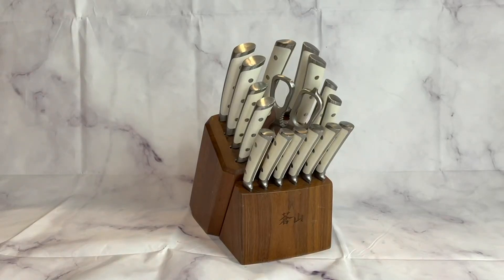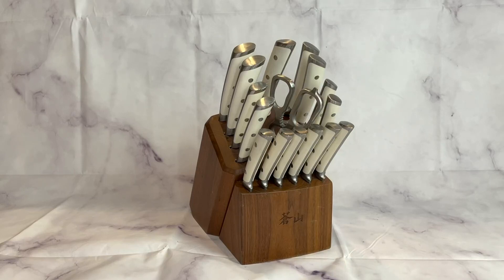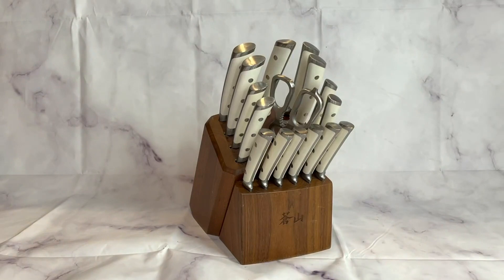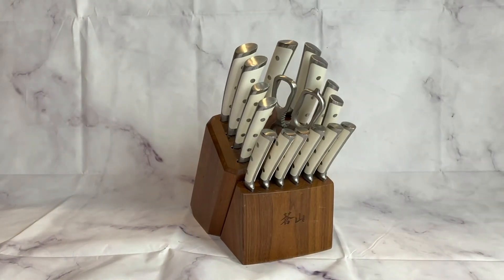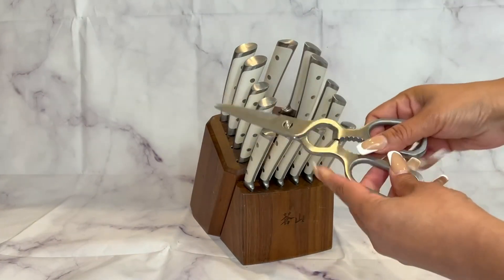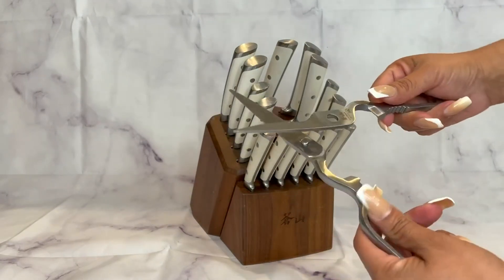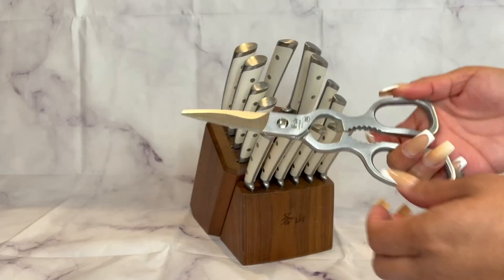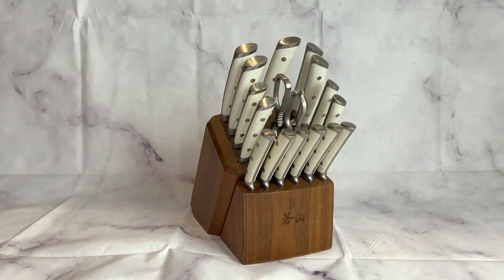Cangshan HELENA Series German Steel Forged Knife Block Set Review